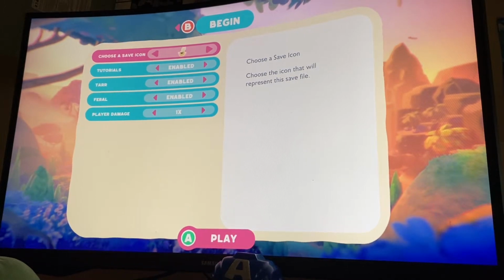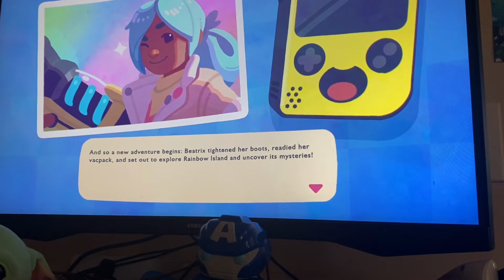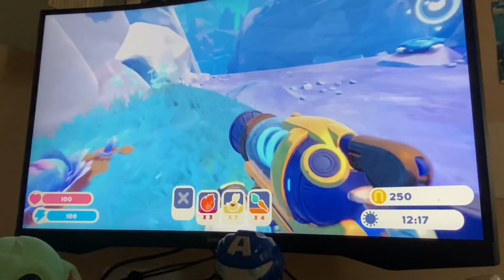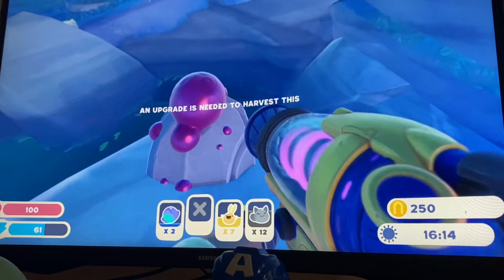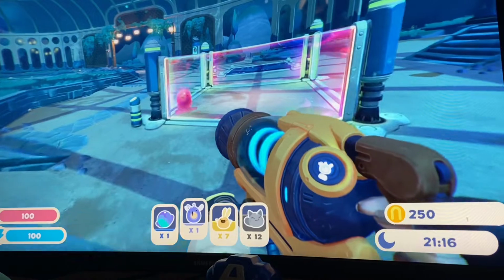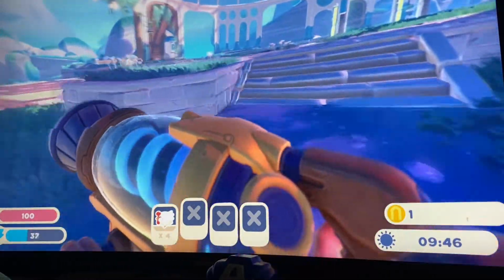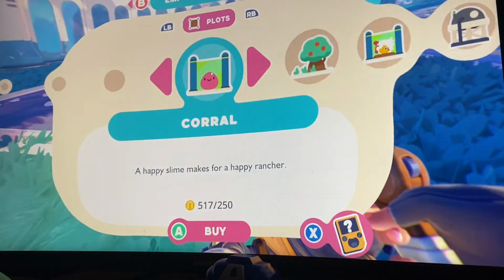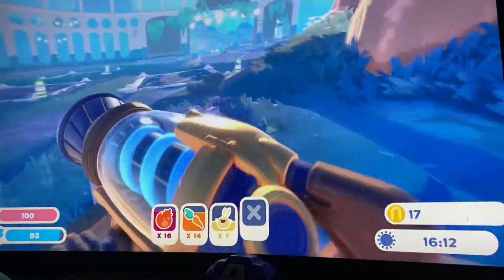Lets play Slime Rancher 2 (Episode 1 BRAIL)